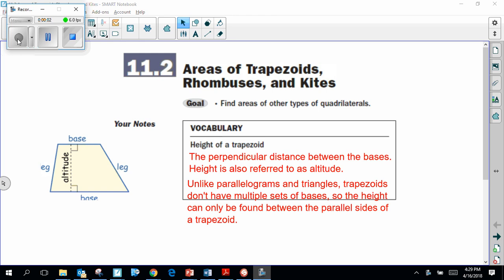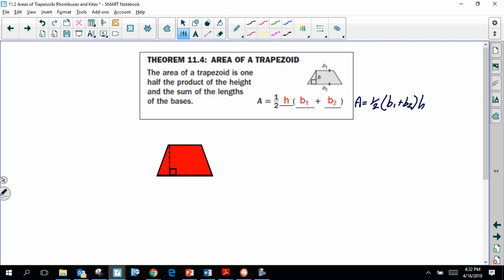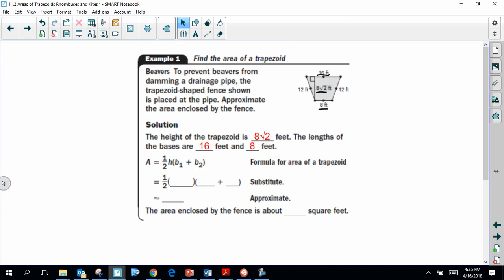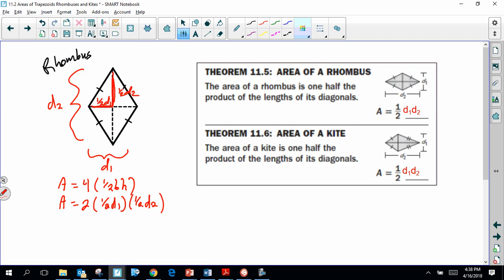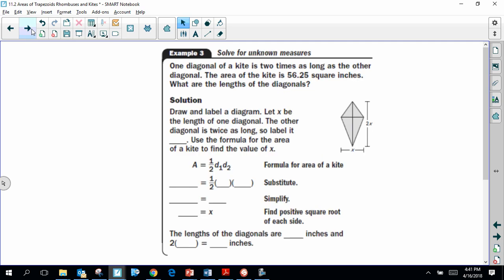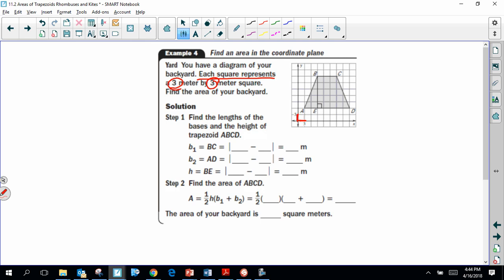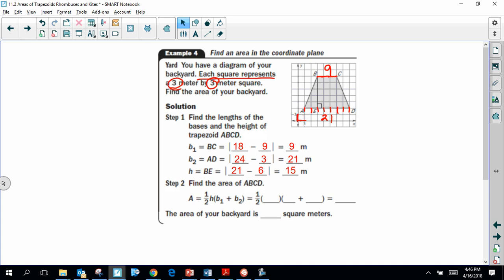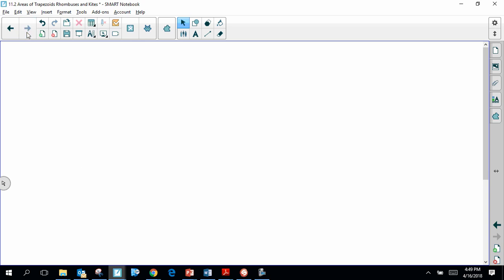Areas of Trapezoids Rhombuses and Kites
This video demonstrates how to find the area of trapezoids, rhombuses and kites. It also shows how the formula for those shapes were found by using areas of parallelograms and triangles.